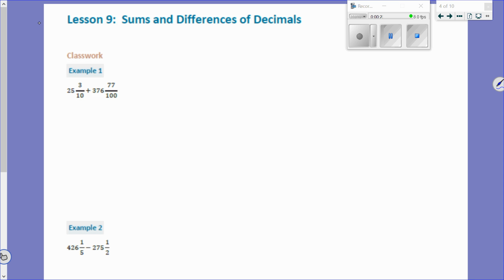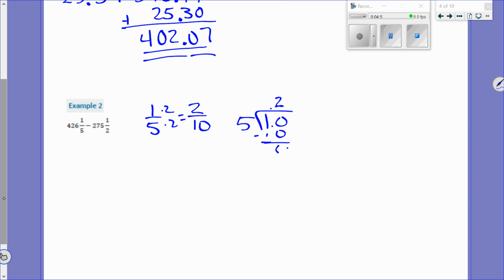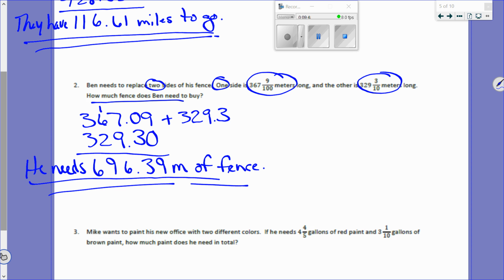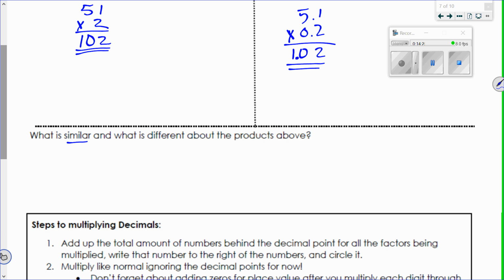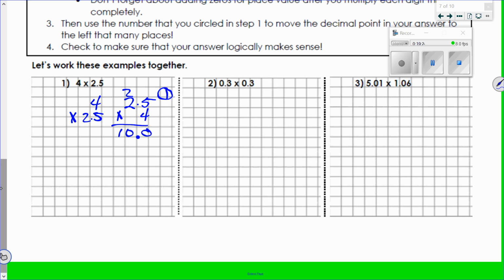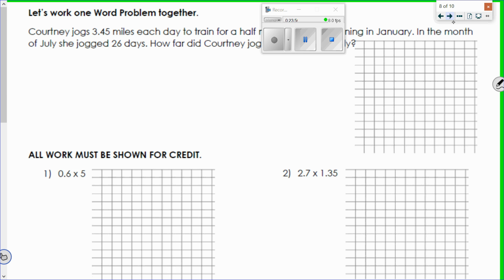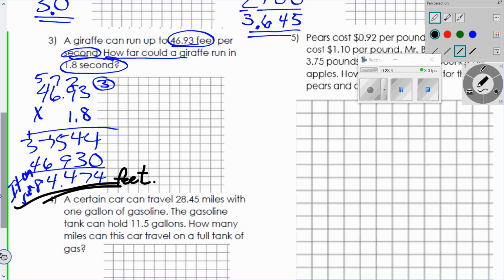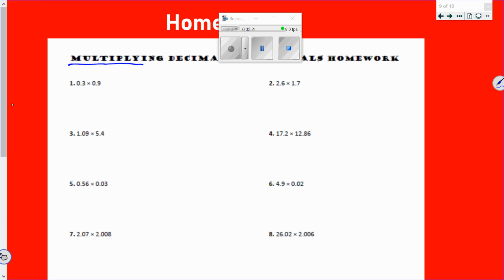KMS 6th Grade Math - Add/Subtract/Multiply Decimals